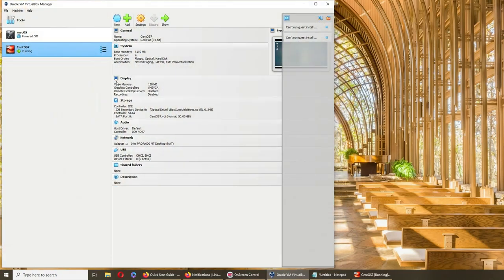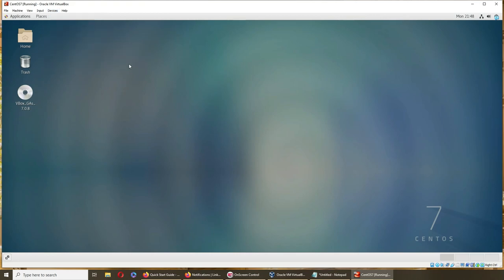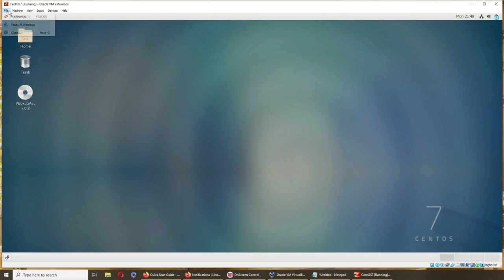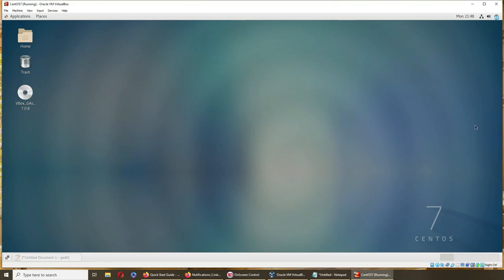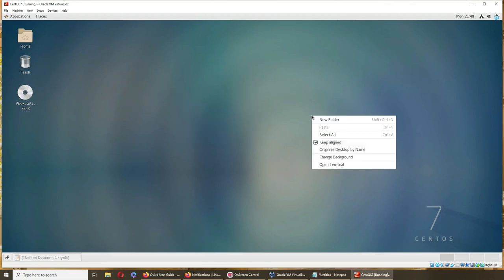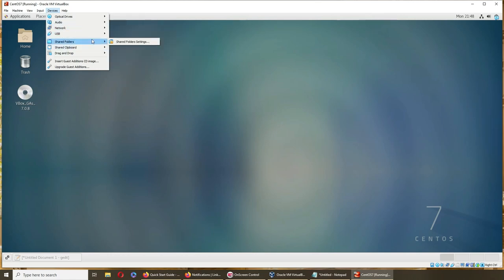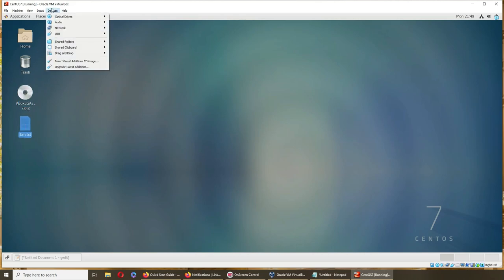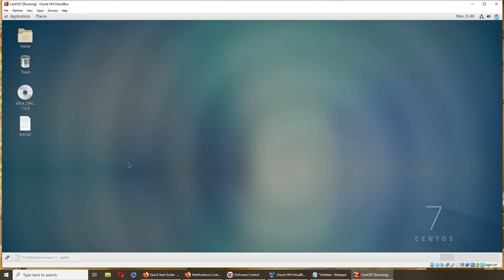How to Enable Copy Paste CentOS7 || Virtual Box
To enable copy and paste between your host operating system and the VirtualBox guest operating system, you need to install VirtualBox Guest Additions on the guest OS. Here are the steps:

    Start your virtual machine.

    Once your guest OS is running, go to the menu bar on the top of the VirtualBox application window and select Devices  Insert Guest Additions CD Image...

    This will mount a virtual CD on your guest OS. You might see an autorun prompt, and you can follow that if it appears. If not, you will have to manually execute the appropriate file from this CD.

    If you're running a Linux guest OS, open a terminal. Navigate to the mounted CD location, usually, it is in the /media directory. Then execute the VBoxLinuxAdditions.run file as root. Here's the commands for it:

    bash

    cd /media/Your-Username/VBox_GAs_Version
    sudo sh ./VBoxLinuxAdditions.run

    Replace Your-Username with your actual username and Version with the version of your VirtualBox.

    Once installation is completed, restart your virtual machine using the command sudo shutdown -r now.

    After reboot, on the VirtualBox menu, go to Devices  Shared Clipboard  Bidirectional. This will enable the bidirectional copy and paste feature.

Please note that these instructions are for a Linux guest OS. If you're using a Windows guest OS, the process of installing Guest Additions would be similar to installing any regular software. After inserting the Guest Additions CD Image, you just need to follow the on-screen prompts.